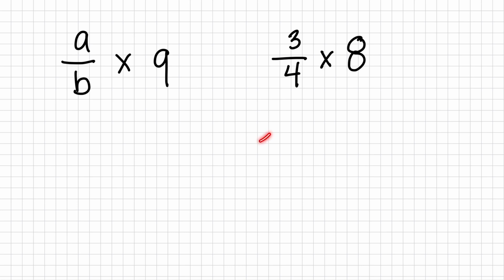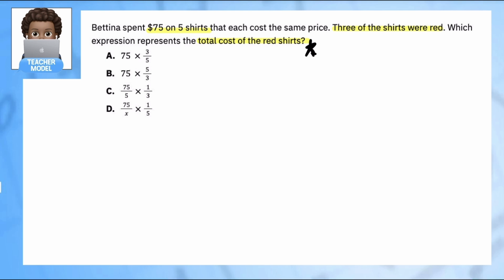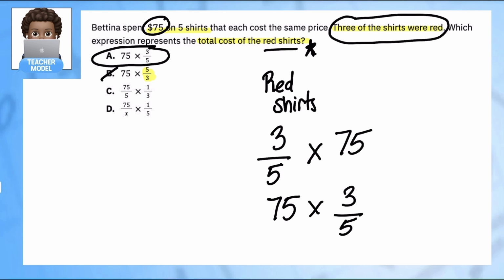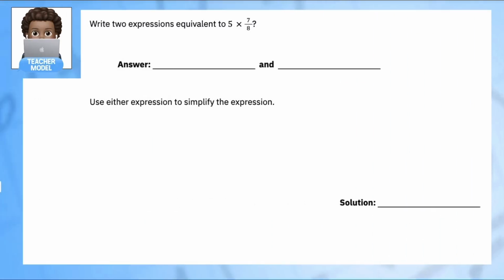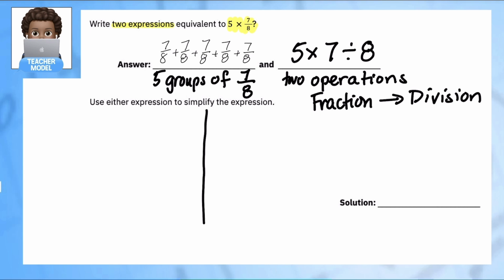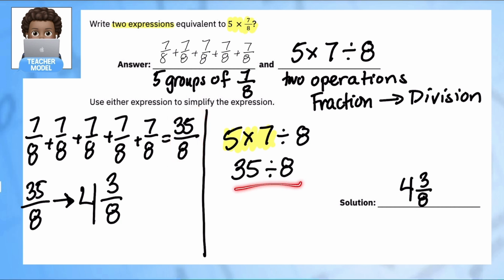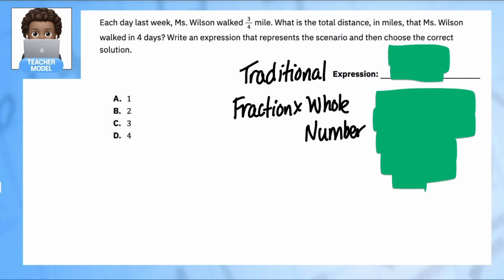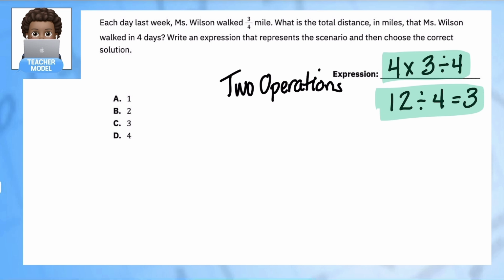How can we interpret and simplify multiplication of fractions?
5th Grade Lesson 08: Interpreting and Expressing Multiplication in Different Ways 5.NF.4a

You CAN express multiplication of fractions in two different forms and simplify the product of a fraction and a whole number.

In this lesson you'll learn how to:
1. Express multiplication of fractions in expanded form.
2. Express multiplication of fractions as a number sentence with two operations.
3. Accurately solve problems with products of fractions.